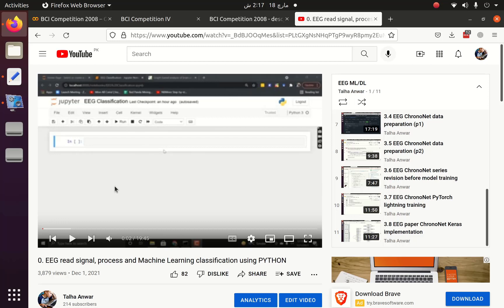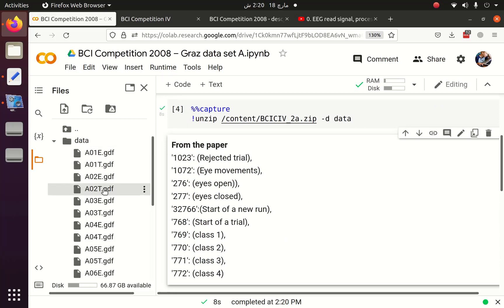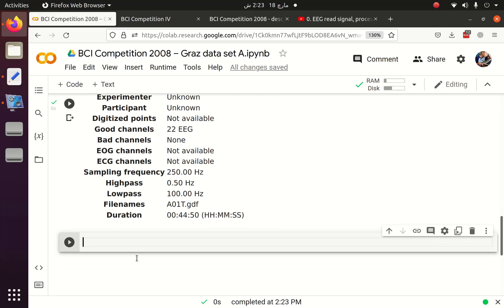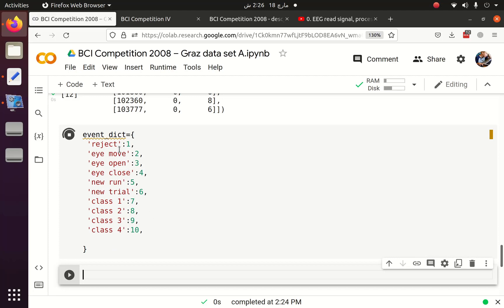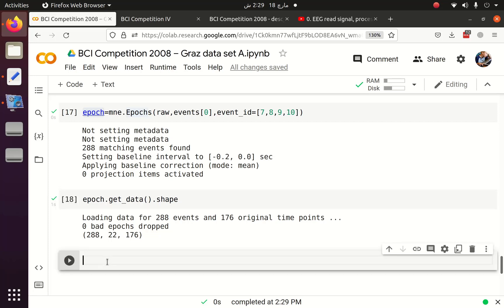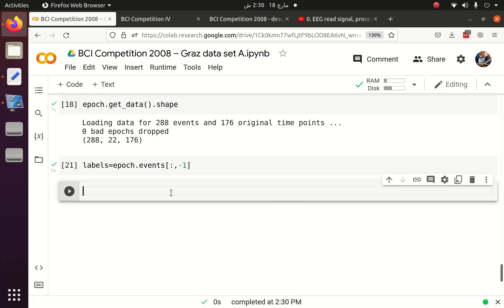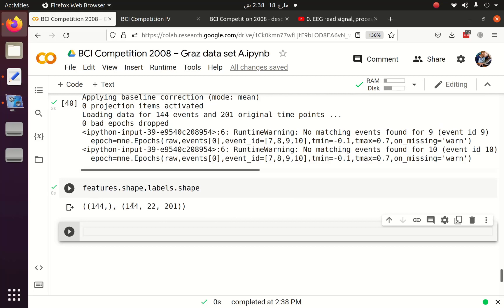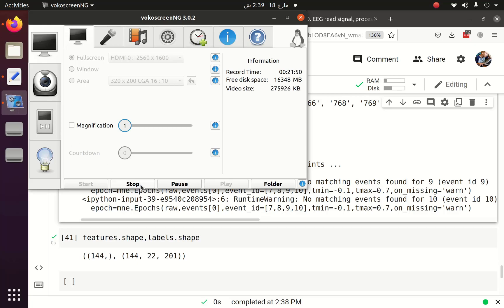4.0 Read Motor Imagery EEG Signal in python (BCI Competition IV 2a)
In this tutorial we will learn how to load Motor Imagery EEG BCI Competition IV  2a dataset via python.